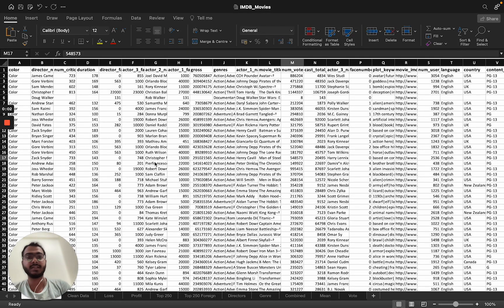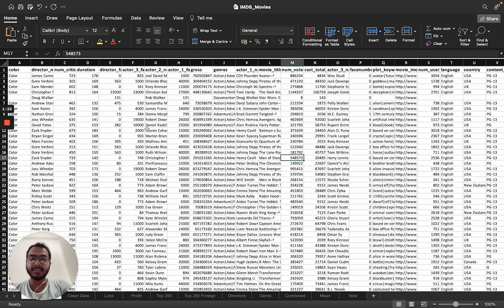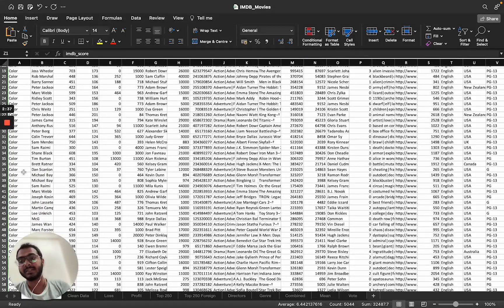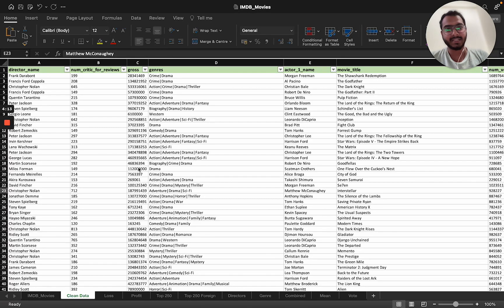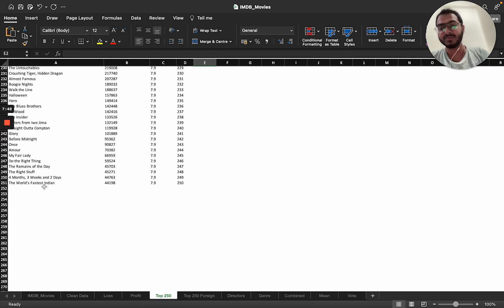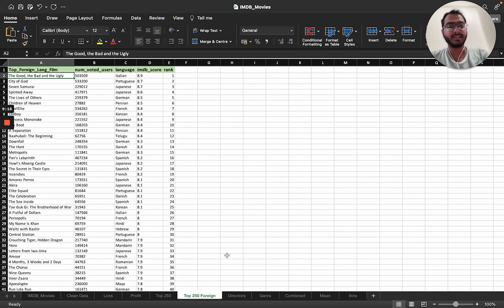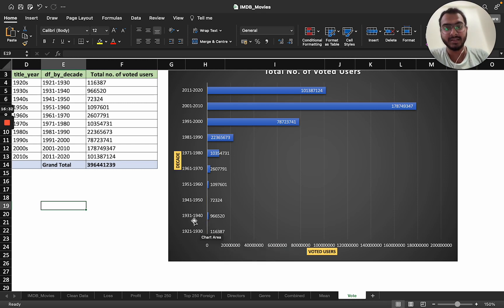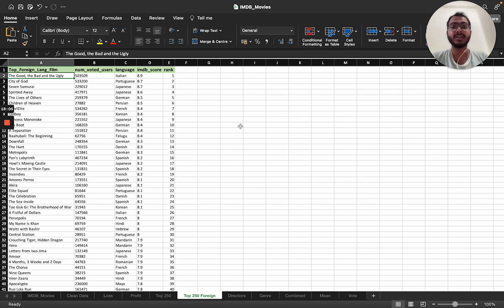IMDB Movies Analysis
Excel IMDB Movies Analysis | Best view at 1.25x